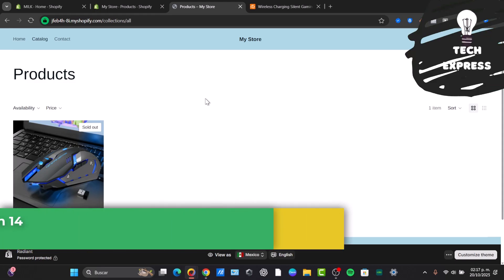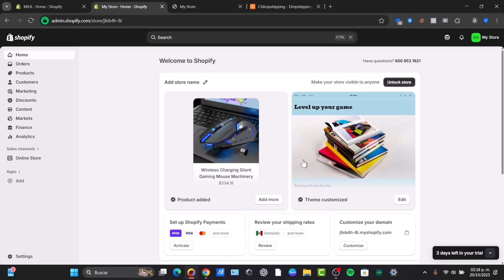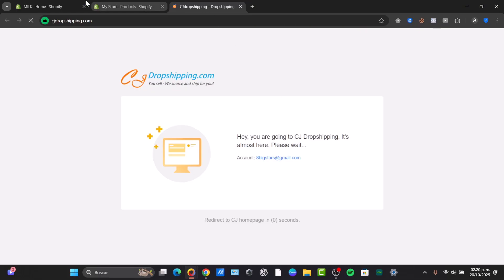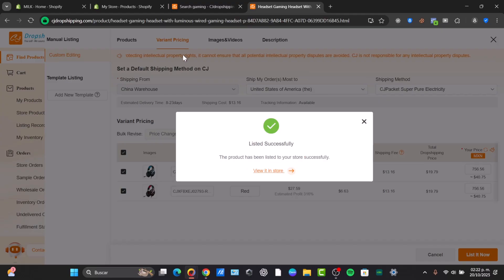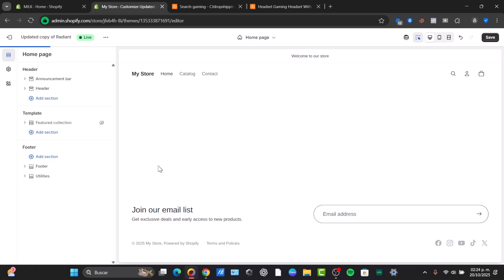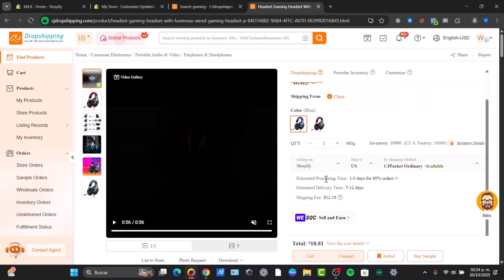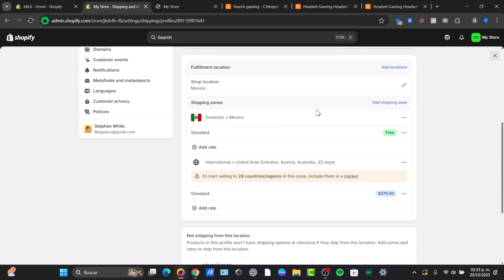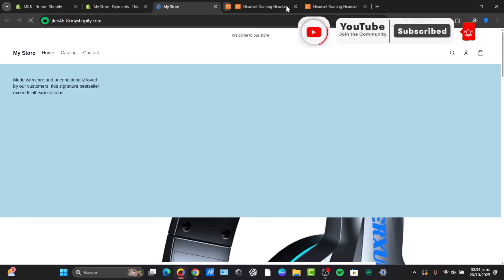How to Build a One Product Shopify Store in 14 minutes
Want to start your eCommerce journey but don’t know where to begin? 🚀 In this step-by-step tutorial, I’ll show you how to build a stunning one product Shopify store from scratch — all in just 14 minutes!

💡 In this video, you’ll learn:
✅ How to set up your Shopify account
✅ How to design your one product store like a pro
✅ How to add and optimize your product page
✅ How to connect a domain and publish your store

Whether you’re selling digital or physical products, this guide will help you launch a professional, high-converting Shopify store fast — even if you’re a complete beginner.